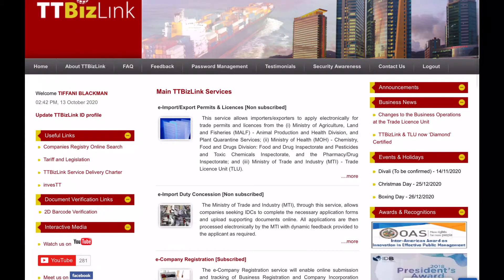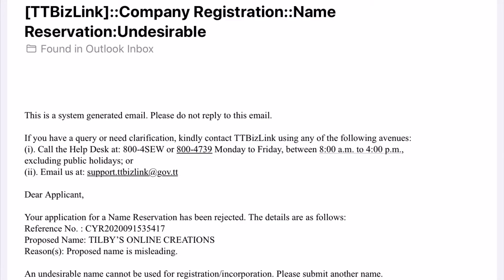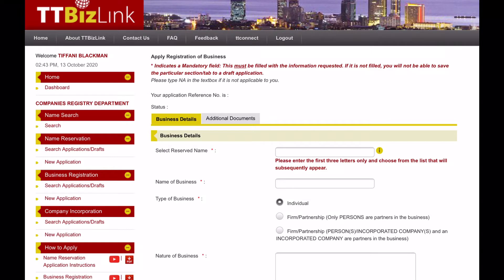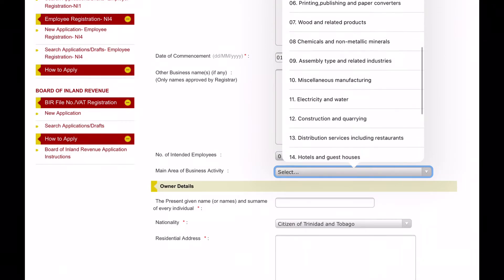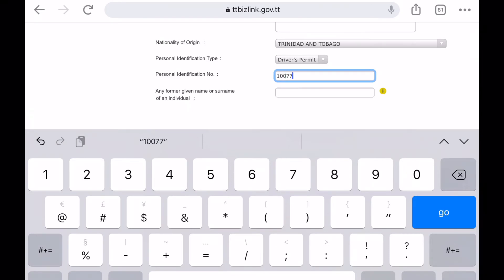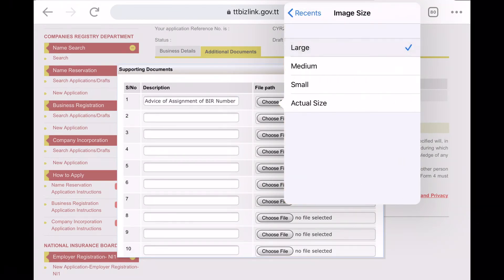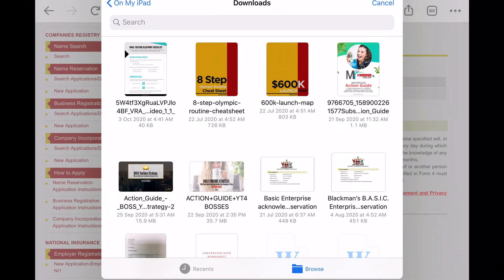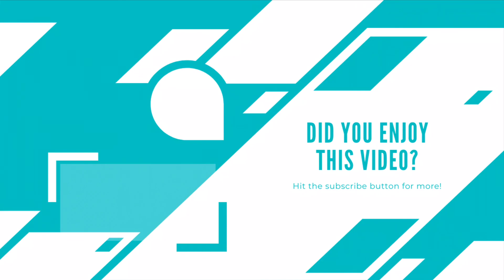How to register your business online | Register a Business in Trinidad and Tobago Step#3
In this video I will go through step by step how to register your business online through the TTbizlink website.

This is the third step in registering a business online in Trinidad and Tobago as an individual.

Please note that this process is based on the premise of having a TTbizlink ID and a reserved business name.
If you don not have a TTbizlink ID, click here for a tutorial on how to apply for one ▶️
If you have not yet reserved your business name, click here for a tutorial on how to reserve your business name ▶️

BASIC Enterprise: leaving behind the blueprint to monetizing your ideas, skills and talents online in Trinidad and Tobago and the wider Caribbean.